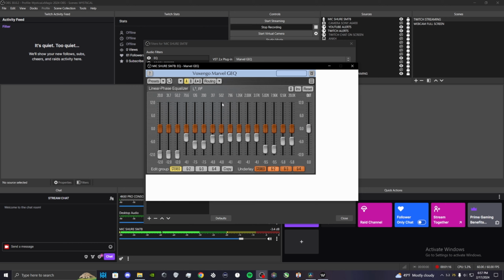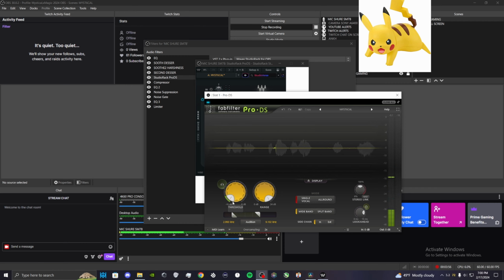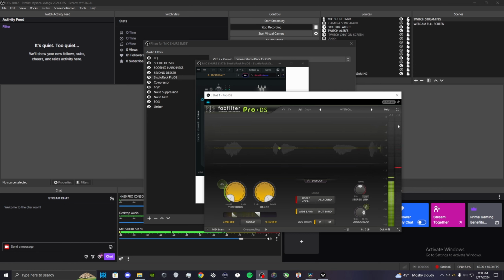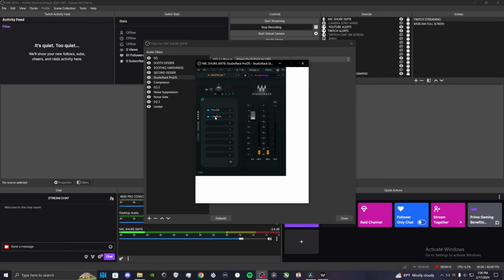HOW TO REDUCE HARSH S SOUND SIBILANCE *BEST OBS MIC AUDIO SETTINGS*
INTERFACE - ZOOM PodTrak P8
Only downside 44hz Sample Rate, higher is better

☆Yo This is Full on Gaming Channel with Great Quality Gameplay and Funny Commentary!!! ☆